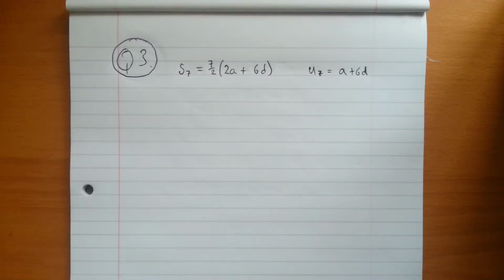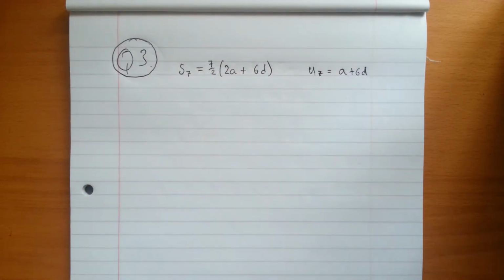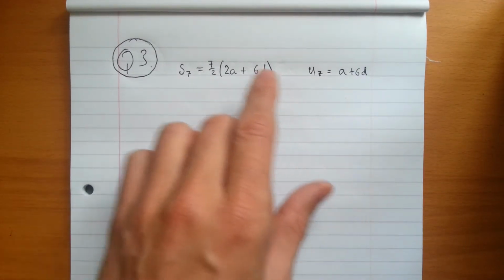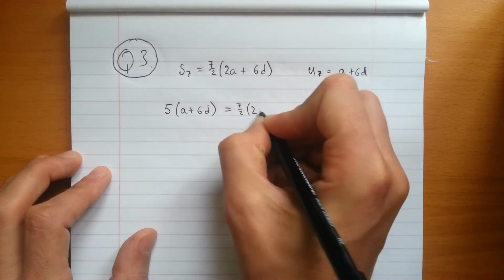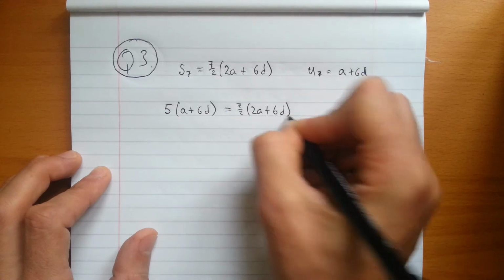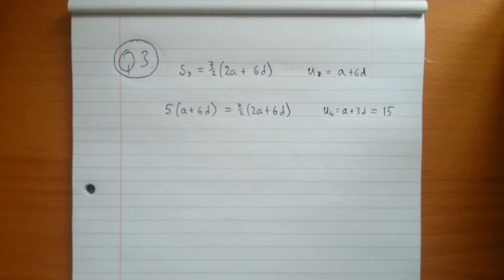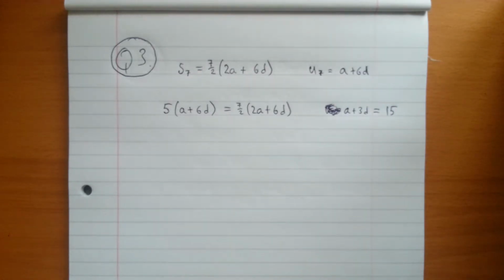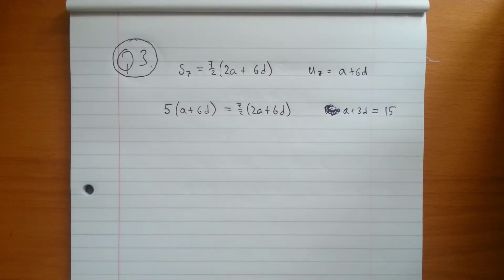Question3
Students tend to find this one really quite tough. (page 80 question 10).